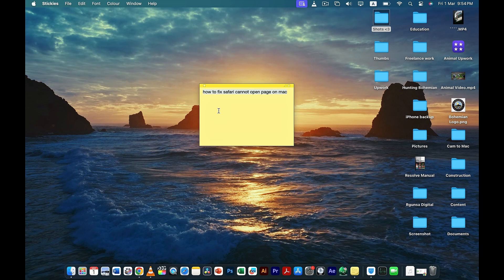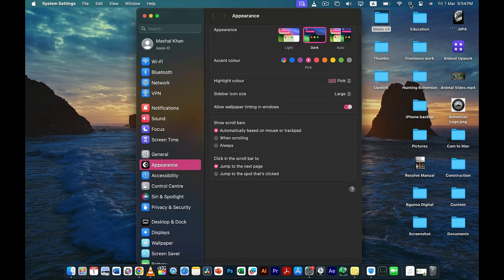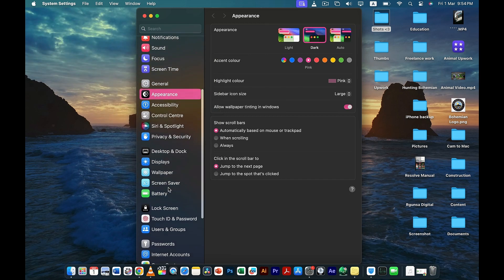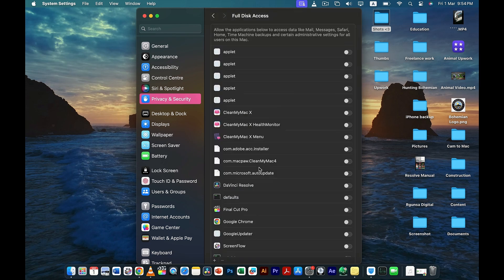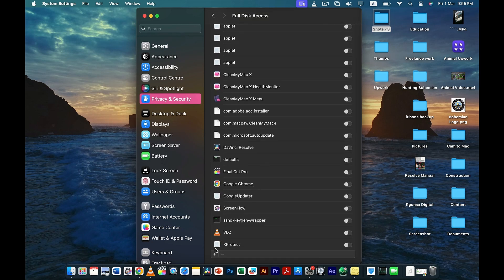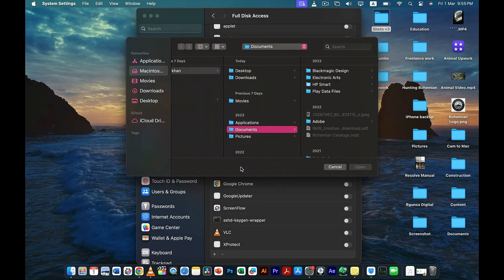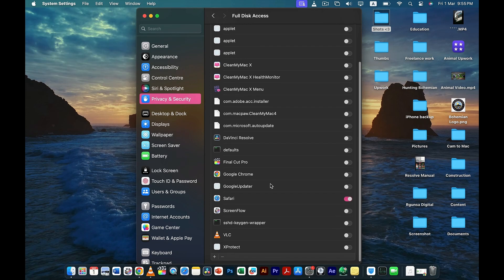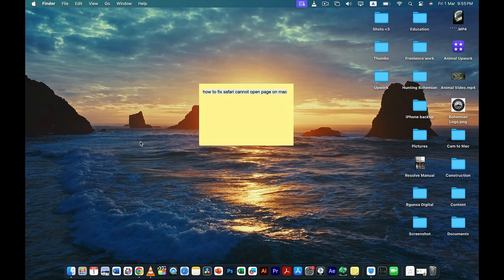How to Fix Safari Cannot Open Page on Mac (2025)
In This Video, I Will Show You How to Fix Safari Cannot Open Page on Mac (2025)